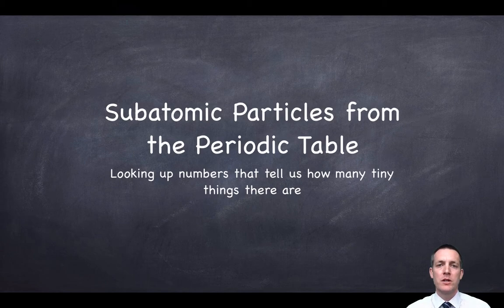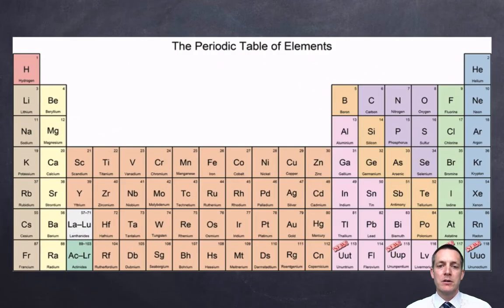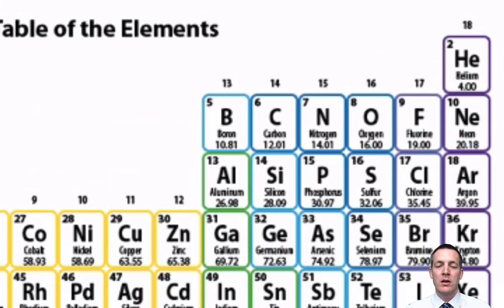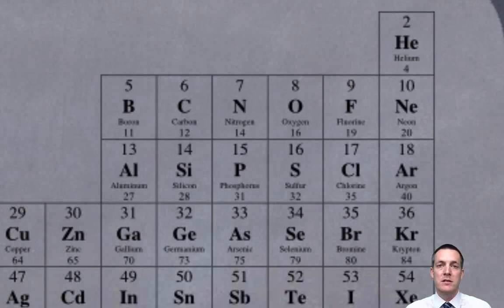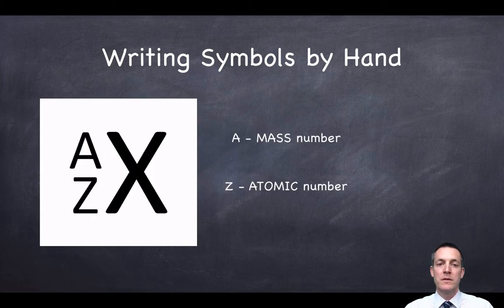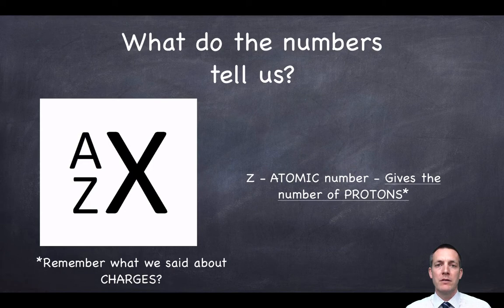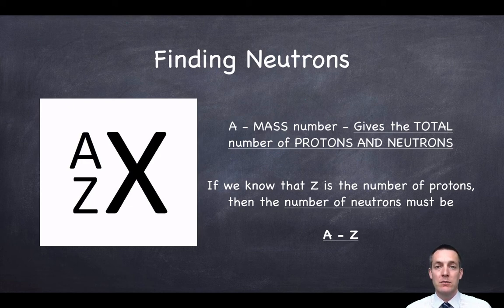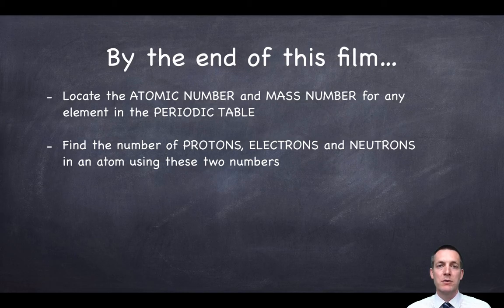2 Subatomic Particles and the Periodic Table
A short film explaining how we can use symbols and numbers found in the periodic table to decide how many protons, neutrons and electrons there are in an atom of any element.